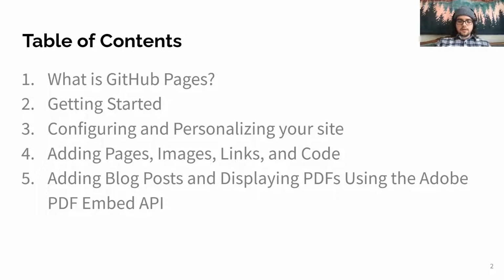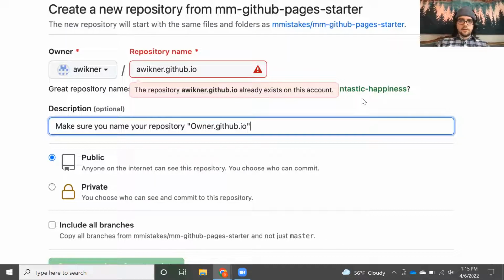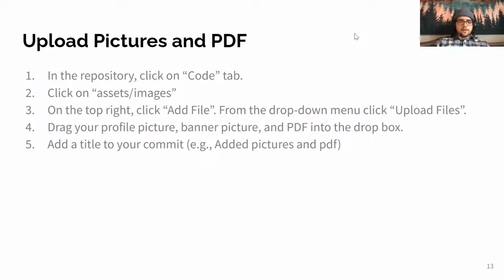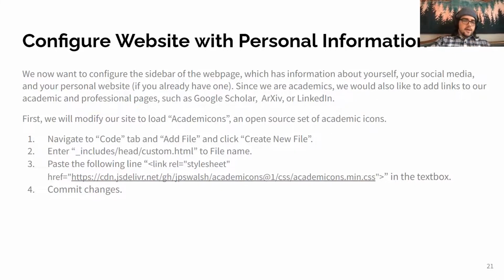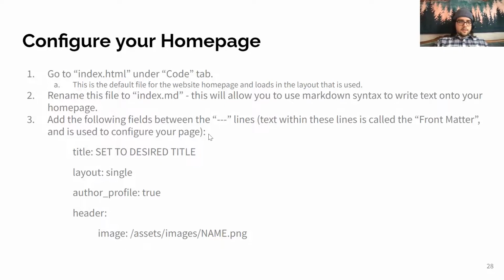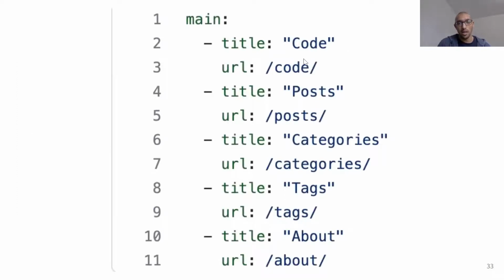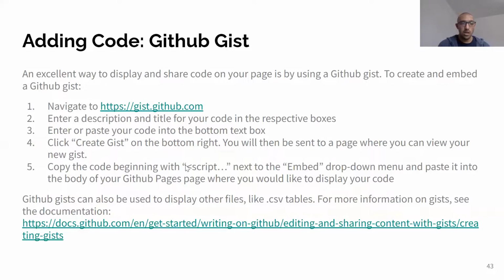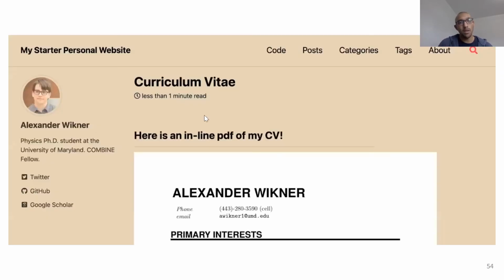Tutorial: Github personal webpages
Preparation in order to follow through this tutorial:
1) Create a GitHub account
2) Create a free personal Adobe account (for the PDF embedding steps)
3) Have a profile picture ready (for uploading on the personal website)
4) Have a banner picture ready (for uploading as a background banner on the website homepage)
5) A PDF (e.g. resume, for the PDF embedding steps)